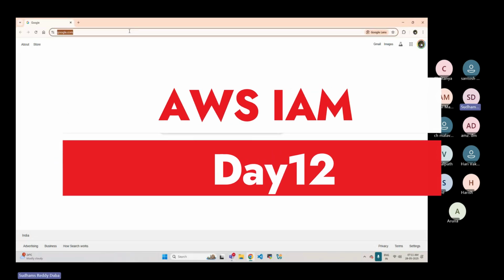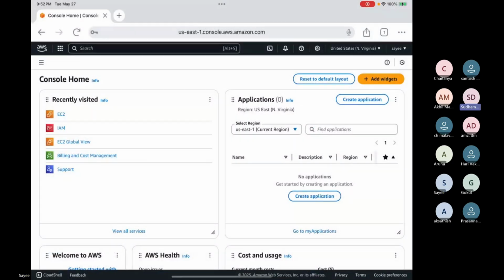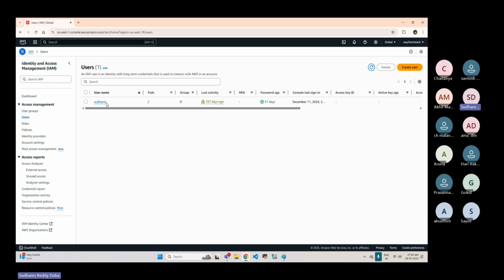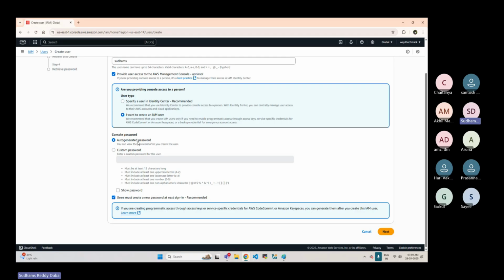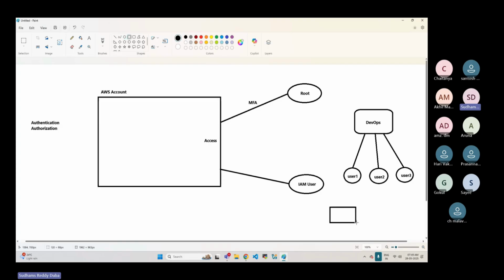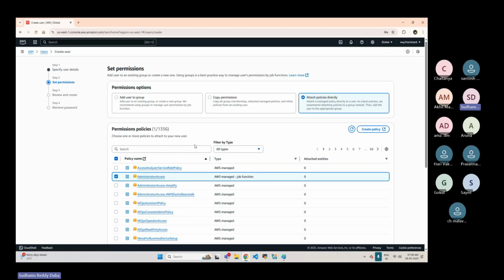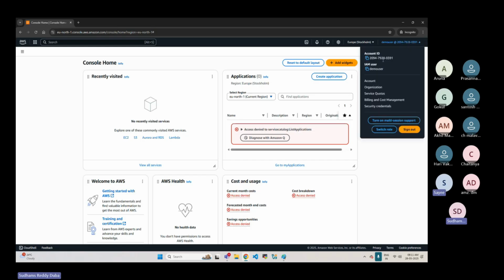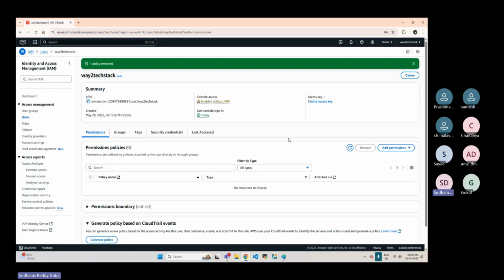AWS IAM | Day12